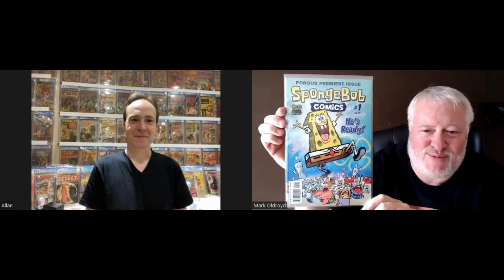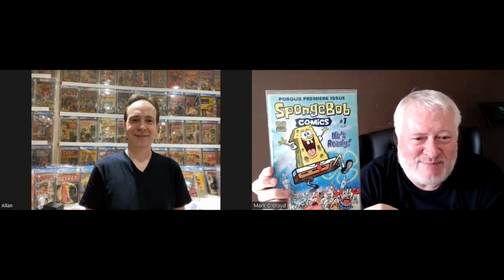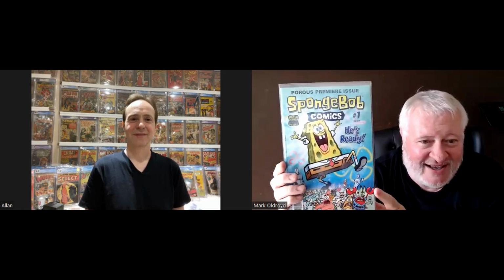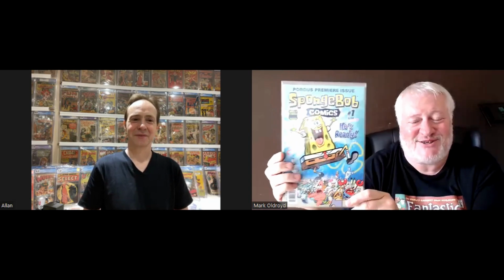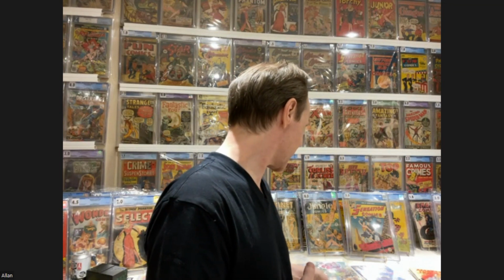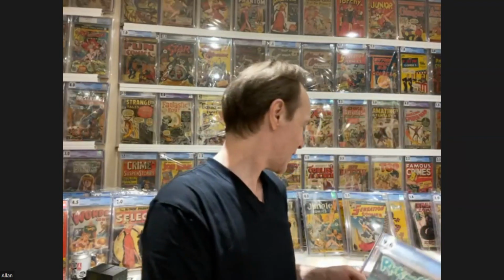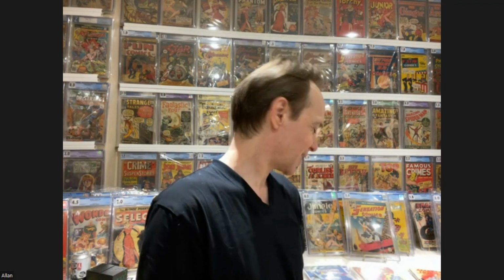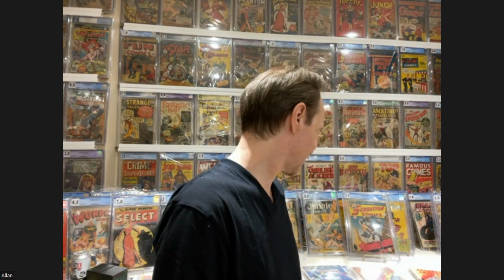Cool Comics To Collect Based on TV Shows | The Price Variants Show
We look at the comic market in a very different way than most channels. Mark and I show some really great TV related comics in this video.